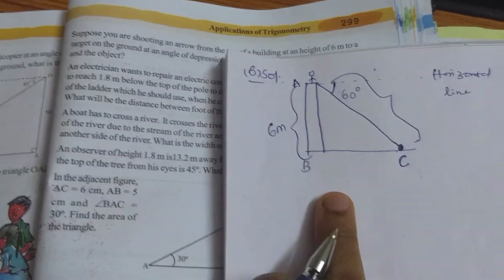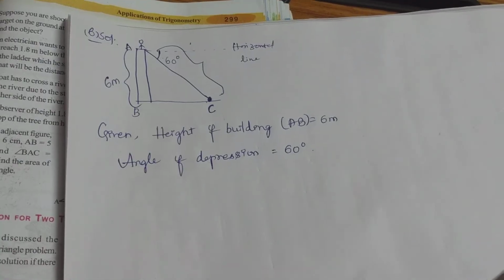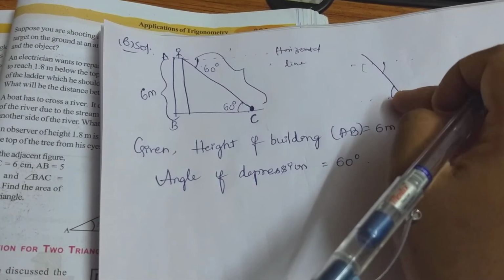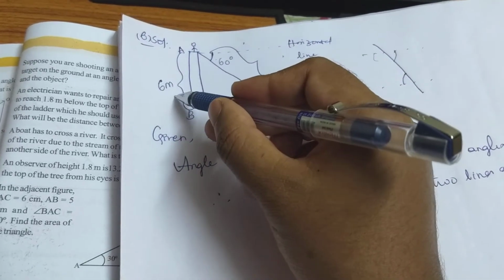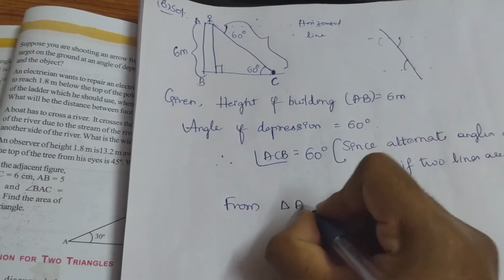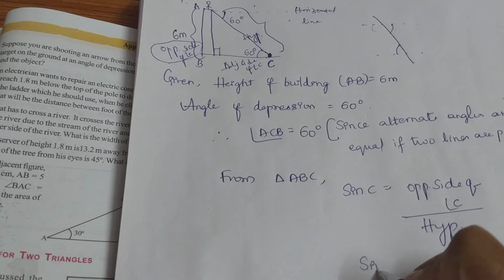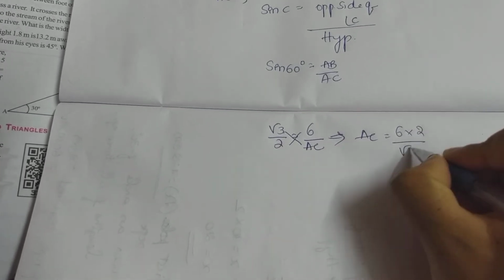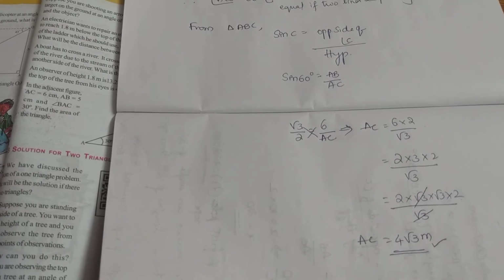Class 10_AP/TS_Ex-12.1_Q.no 6